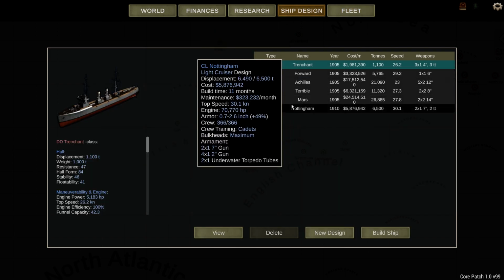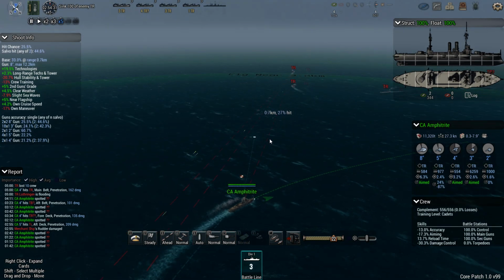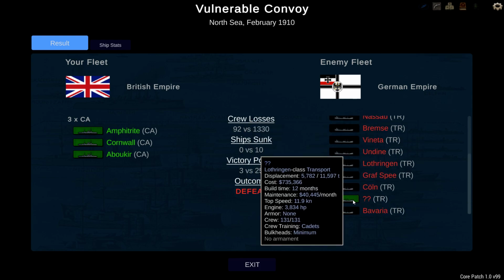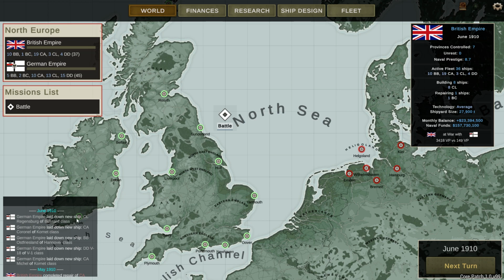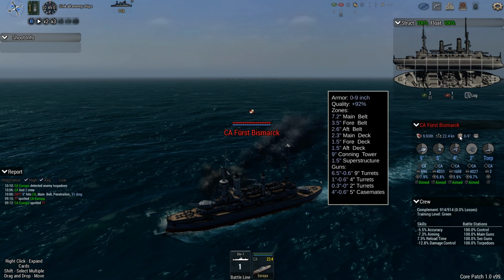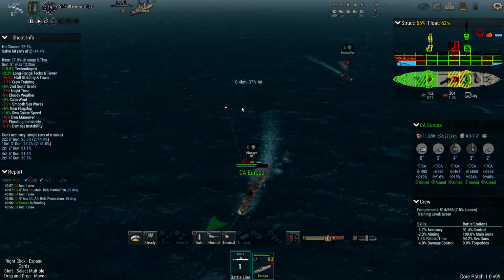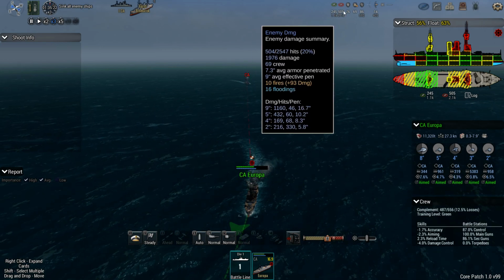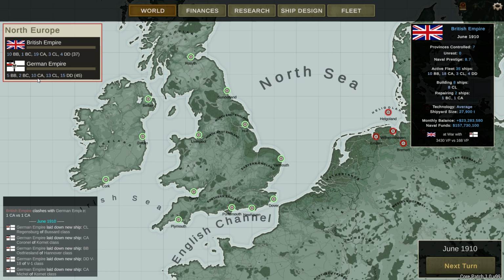Ultimate Admiral Dreadnoughts - Our CA is put to the test. [Britain 1910 #3]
British and German armoured cruisers meet for the first time.  How will they stack up?